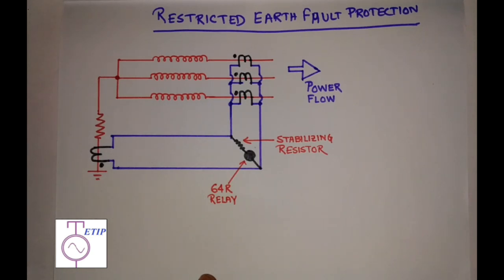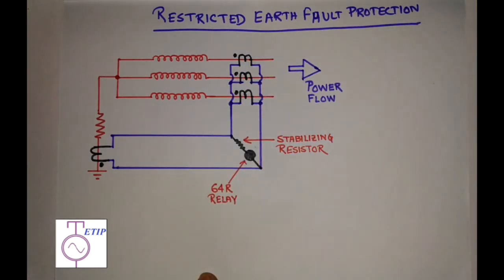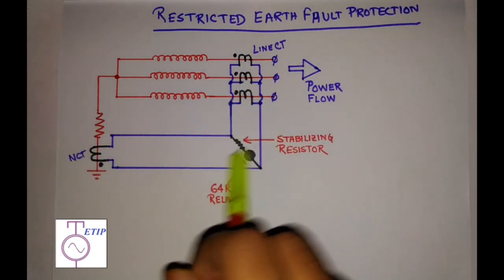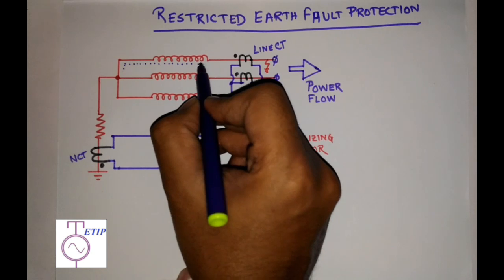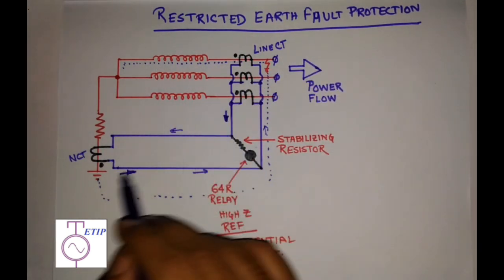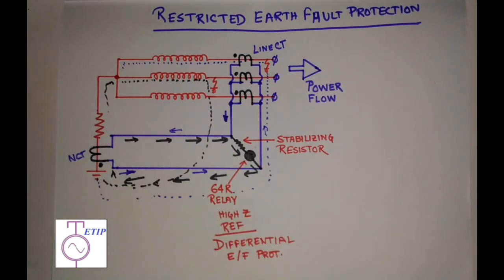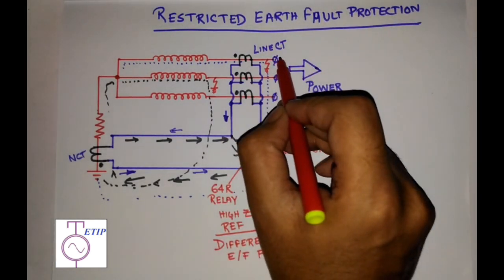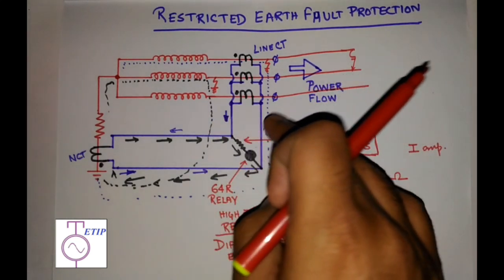Restricted Earth Fault Protection|REF relay working principle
In this video the philosophy behind the restricted Earth Fault Protection has been elaborated. Restricted Earth Fault Protection is also known as differential earth fault protection. It is basically earth fault protection but works on differential relay principle.
Restricted Earth Fault Protection is used to detect earth fault inside a machine in general.

The explanation given in the video is applicable for all the below mentioned topic.
1. Restricted Earth Fault Protection philosophy
2. How restricted Earth Fault Protection works
3. REF principle
4. Differential earth fault Protection
5. working principle of restricted Earth Fault Protection relay
6. REF relay
7. Restricted Earth Fault Protection theory
8. REF Protection

for more technical articles